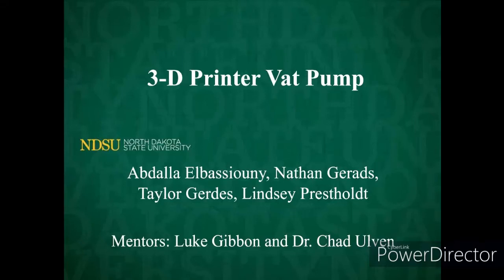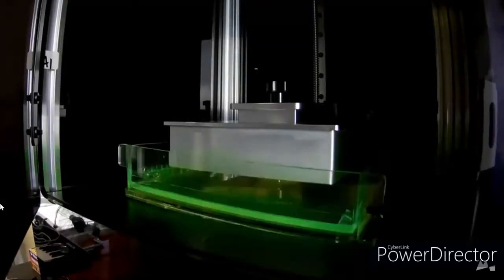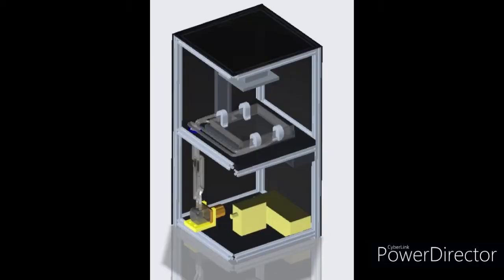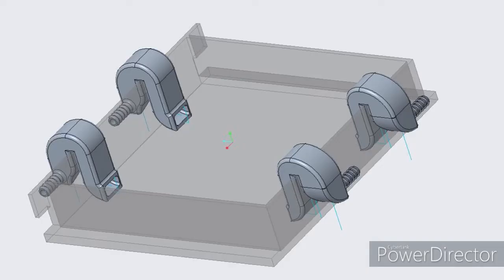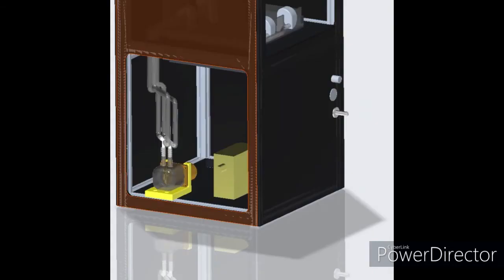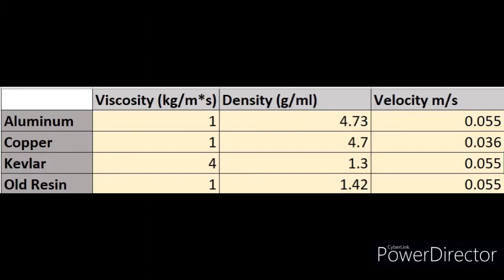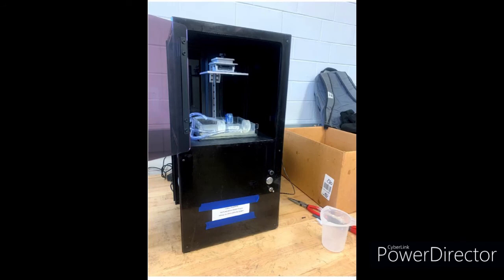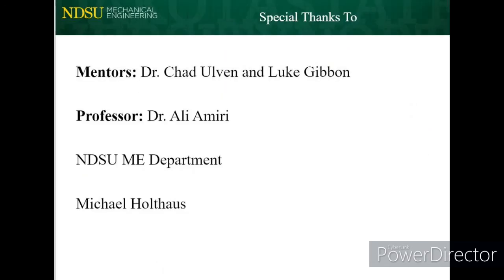3D Printer Vat Pump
A 3D SLA printer that uses a vat to hold the resin has been modified to provide a flow in and out.  The reason for recirculating the resin is so that dense reinforcement can be added to the resin and be continuously suspended in order to print uniform composite materials.  This idea is already patent pending with strong potential for commercialization. However, a project is needed to take the functioning prototype concept and redesign it for commercialization.  The pump needs to be powered and controlled by the printer while being redesigned to fit inside the standard printer cabinet.

Team Members:
Taylor Gerdes
Abdalla Elbassiouny
Nathan Gerads
Lindsey Prestholdt

Mentor: Dr. Ulven